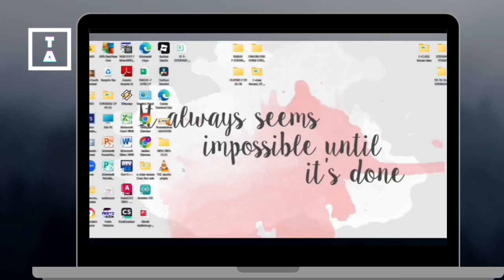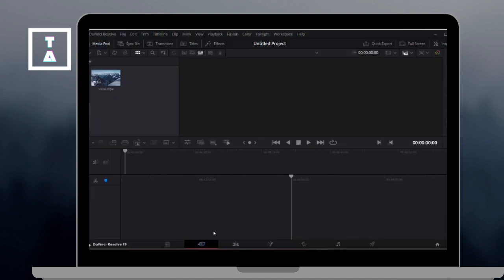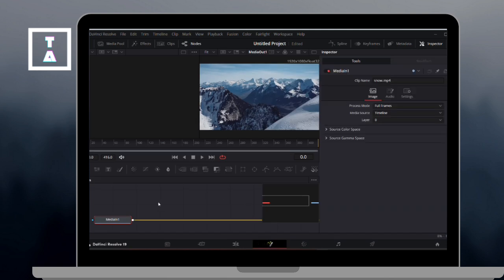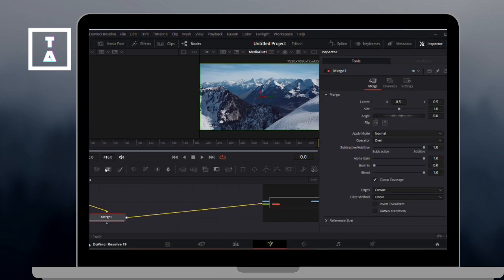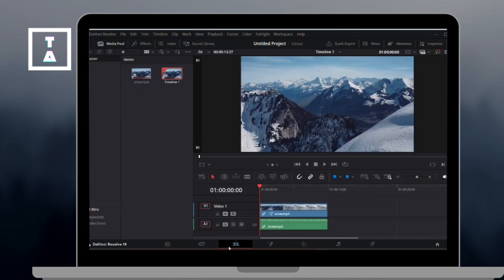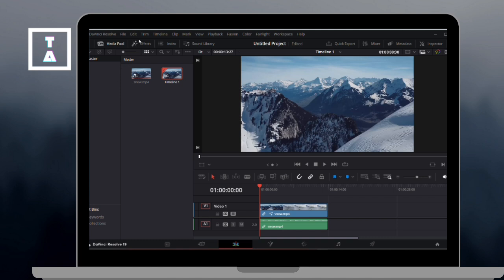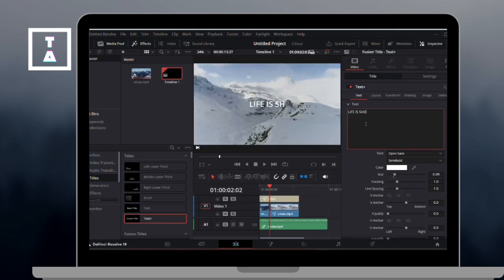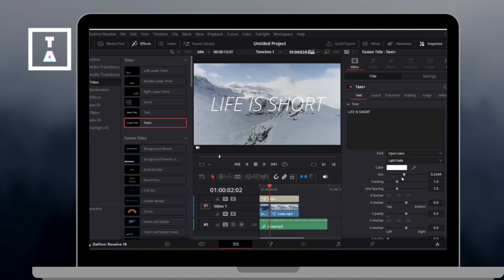How to Add Motion Graphics in DaVinci Resolve in SECONDS!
Unlock the power of motion graphics in DaVinci Resolve with our easy-to-follow tutorial! In this video, we’ll guide you through the essential steps to add eye-catching motion graphics to your projects, regardless of your skill level. Learn about the various tools and techniques available in DaVinci Resolve that can elevate your editing game and make your videos truly stand out.

📌 What You'll Learn:
✔️ Step-by-step process to add motion graphics in DaVinci Resolve.
✔️ Tips for customizing graphics to fit your style.
✔️ How to utilize keyframes for smooth animations.
✔️ Best practices for integrating graphics into your edits.

Whether you're creating content for YouTube, social media, or professional projects, mastering motion graphics will enhance your storytelling and captivate your audience.